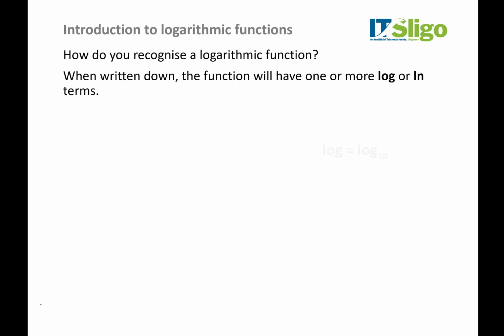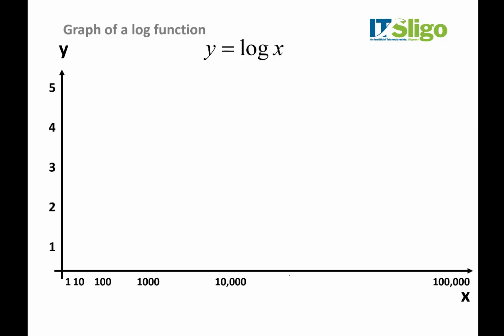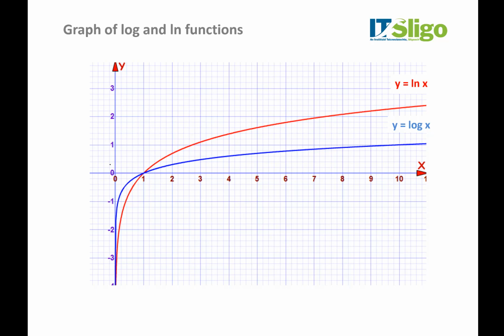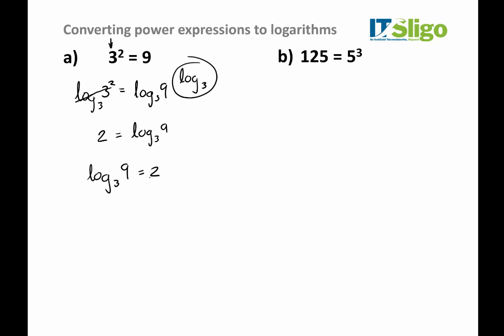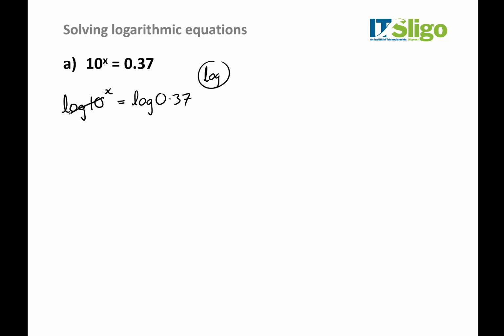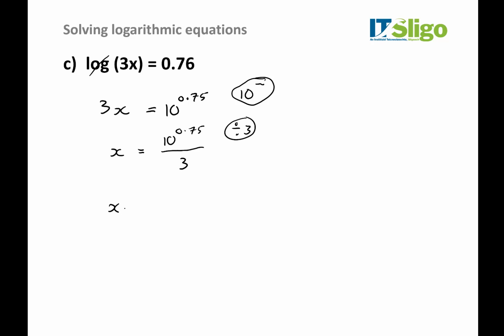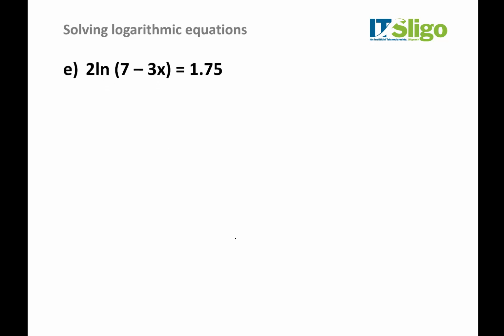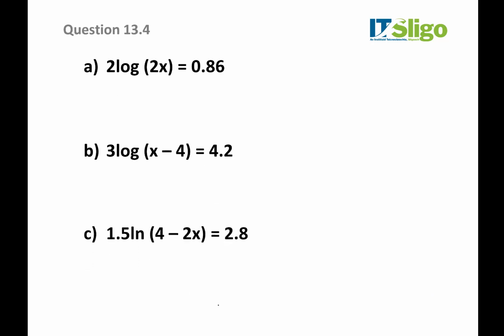M2 Lecture 13 - Simple log functions